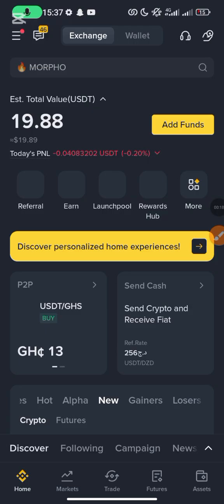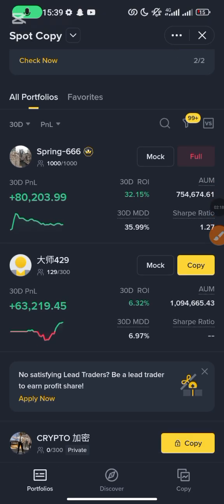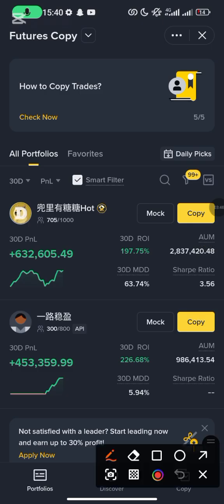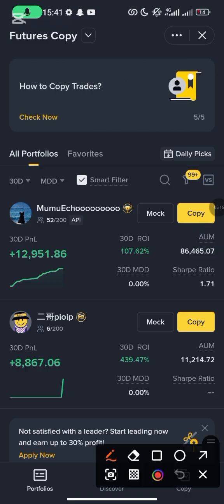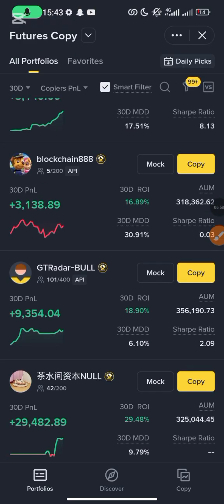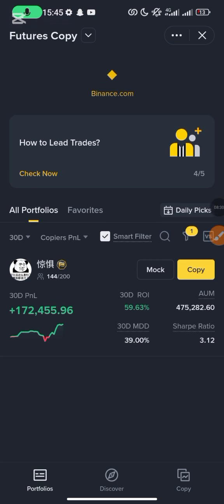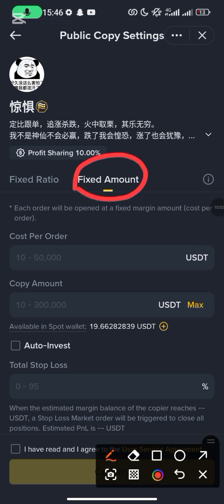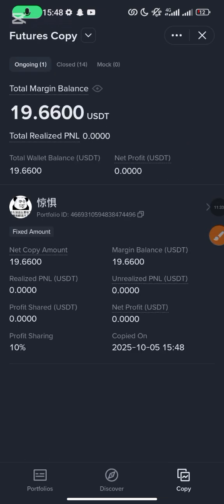How To Make Money Daily With Copy Trading on Binance | Full Step-By-Step Guide for Beginners 2025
Want to earn daily passive income from crypto without trading yourself? In this full beginner’s guide, I’ll show you how to make money daily with Copy Trading on Binance — step by step! 🚀

You’ll learn:
✅ What Binance Copy Trading is and how it works
✅ How to choose the best traders to copy
✅ How to set your budget and manage risk
✅ Real examples of profit potential
✅ Tips to maximize your daily earnings

Whether you’re new to crypto or just looking for an easier way to profit, this tutorial will help you start earning automatically with Binance Copy Trading.

📌 Watch till the end to learn how to copy top traders safely and grow your portfolio daily!

binance copy trading,
how to make money daily on binance,
copy trading binance tutorial,
binance copy trading for beginners,
make money with binance,
passive income crypto,
how to earn money with binance,
crypto trading for beginners,
copy trading strategy,
earn daily income binance,
crypto copy trading 2025,
how to start copy trading on binance,
best traders to copy on binance,
crypto passive income 2025,
binance tutorial for beginners,
how to make money online with crypto,
binance guide 2025,
daily profit binance copy trading,
automated trading binance,
earn crypto daily